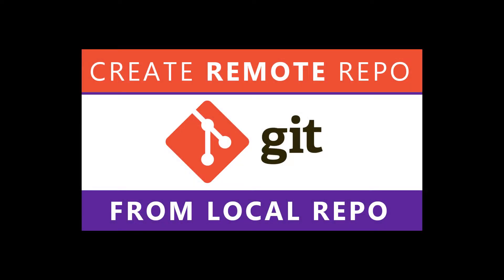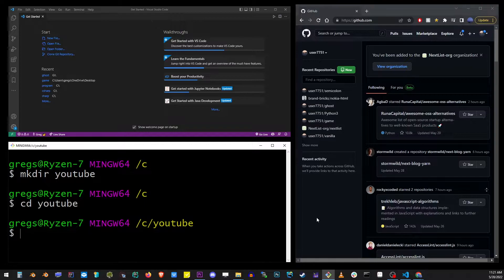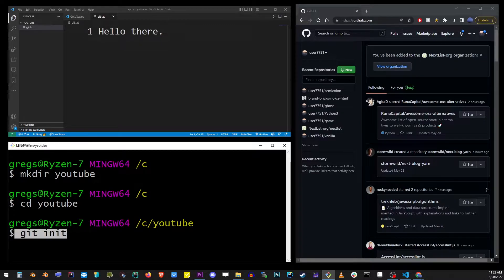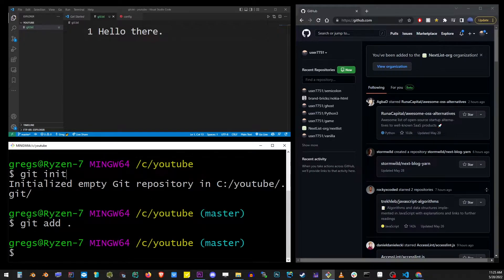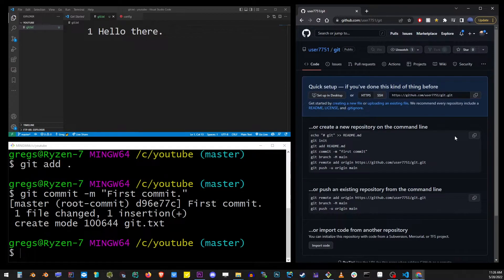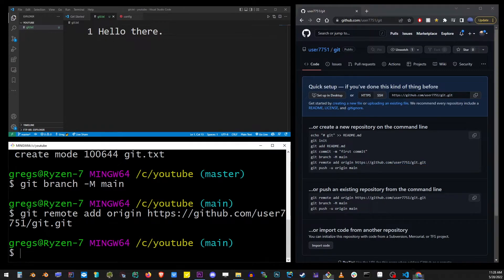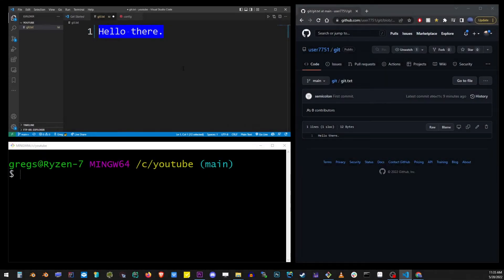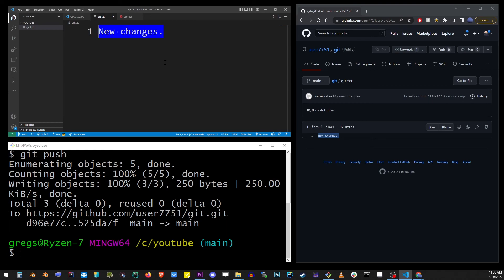Git Create New Remote Branch From Local Repository And Push to GitHub (first time from command line)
Hey guys, another git tutorial for:

git create new repository and push to github
git create remote repository

Table of Contents:
00:00 How to create new git repository and branch from scratch
00:35 Create new local git repo on your computer
01:30 git init
02:17 Staging new or changed files with git add .
02:36 Commit staged changes with git commit -m (how to enter git commit message on command line)
02:55 Creating a new repository from GitHub homepage
03:10 Creating a new local git branch with git branch command
03:27 git remote add origin URL (link local and remote repo)
03:56 git push changes for the first time with upstream command -u
04:42 Changing existing file to commit and push to remote again
04:59 git add . (dot)
05:04 git commit -m message
05:18 git push

How to run PHP script file on localhost in Chrome browser on PC in Windows 7 10 11

How to install MinGW 64 bit 2022 Windows 10/11 Fix File Has Been Downloaded Incorrectly! Error